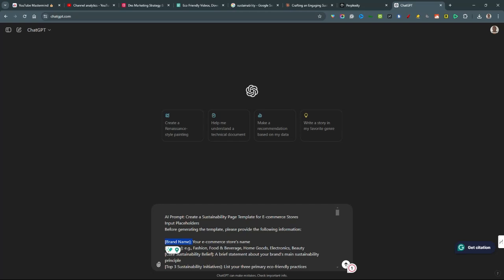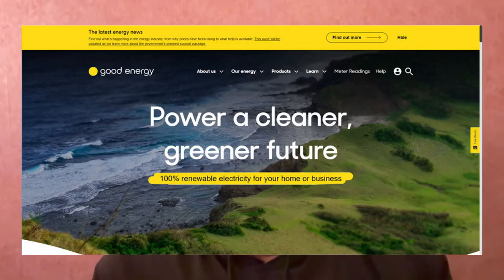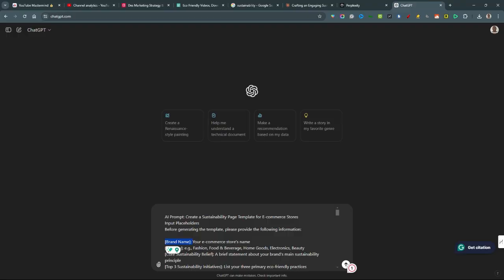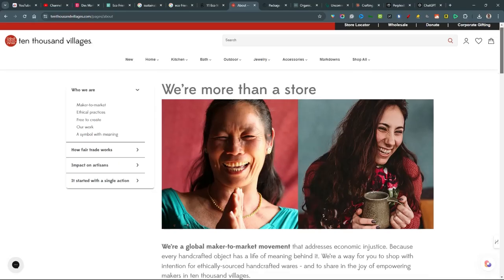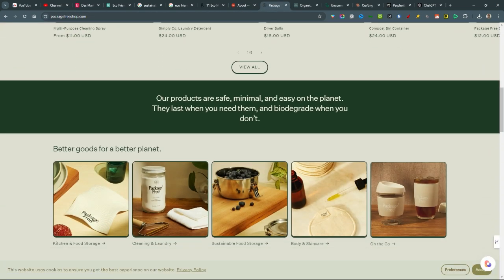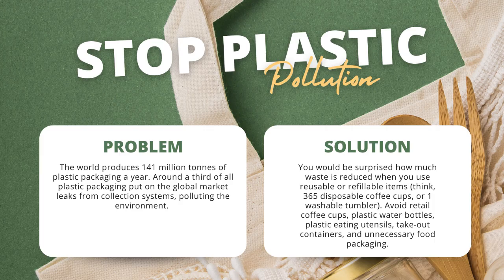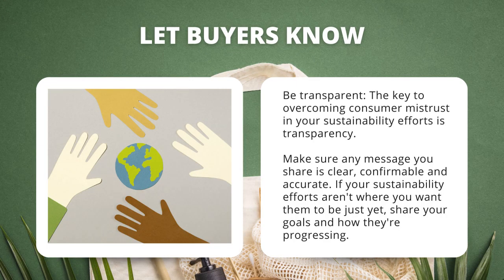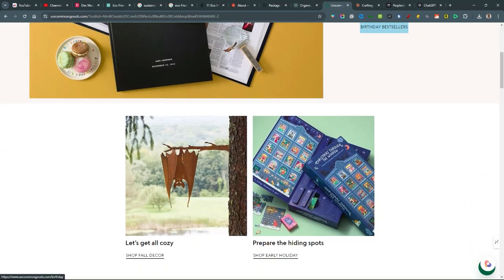Craft a Shopify Sustainability Page That Attracts Buyers (Shopify Tutorial For Beginners)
Craft a Shopify Sustainability Page That Attracts Buyers (Shopify Tutorial For Beginners). In this video, you'll learn how to create a Shopify sustainability page that not only showcases your brand's values but actually attracts buyers and boosts conversions.

We'll cover:
- Why a sustainability page is crucial for modern e-commerce
- Simple steps to craft an impactful sustainability page
- How to communicate your eco-initiatives authentically
- Tips to use sustainability as a unique selling point

Timestamps:
00:00 Create an engaging sustainability page for your Shopify store.
01:02 AI prompt.
01:42 Highlight your goals.
02:18
Go beyond a typical "about us" to attract buyers.
02:28 Audit current practices.
03:07 Highlight key achievements.
03:19 Brand's sustainability story.
03:58 Be authentic

Here's The Prompt:

# AI Prompt: Create a Sustainability Page Template for E-commerce Stores

## Input Placeholders

Before generating the template, please provide the following information:

1. [Brand Name]: Your e-commerce store's name

2. [Industry]: e.g., Fashion, Food & Beverage, Home Goods, Electronics, Beauty

3. [Core Sustainability Belief]: A brief statement about your brand's main sustainability principle

4. [Top 3 Sustainability Initiatives]: List your three primary eco-friendly practices

5. [Next Year]: The upcoming year for goal-setting

6. [3 Sustainability Goals]: Brief descriptions of your next year's sustainability objectives

7. [3 Impact Metrics]: Key data points showcasing your current environmental impact

8. [Sustainability Story]: A short paragraph about why sustainability matters to your brand

9. [Eco-Friendly Product Category]: Name of a product category that highlights your sustainability efforts

## Generate a Template

Using the provided inputs, generate a template for a comprehensive and engaging sustainability page for an e-commerce Shopify store. The template should effectively communicate the brand's eco-friendly initiatives and attract environmentally conscious buyers. Use the input placeholders where appropriate and provide additional placeholders for specific information.

## Page Structure and Content

1. Headline: Create a compelling headline template that includes [Brand Name] and emphasizes commitment to sustainability.

2. Introduction: Provide a brief introduction template (2-3 sentences) explaining the importance of sustainability to the brand. Use the [Core Sustainability Belief] in this section.

3. Current Initiatives: Create a section titled "Our Sustainability Initiatives" with subsections for the [Top 3 Sustainability Initiatives] provided, plus:

  - Sustainable Packaging

  - Efficient Shipping

  Include placeholders for brief descriptions of each initiative.

4. Visual Elements: Add placeholders for images, infographics, and videos:

  - [Sustainable Packaging/Products Image]

  - [Impact Data Infographic]

  - [Behind-the-Scenes Sustainability Practices Image]

  - [Sustainability Efforts Video]

5. Future Goals: Create an "Our Goals for [Next Year]" section using the [3 Sustainability Goals] provided.

6. Impact Metrics: Include an "Our Impact So Far" section using the [3 Impact Metrics] provided.

7. Brand Story: Write a "Why Sustainability Matters to Us" section template incorporating the [Sustainability Story] provided.

8. Customer Contribution: Create a "Your Purchase, Our Planet" section template explaining how customer purchases contribute to sustainability efforts. Include the [Eco-Friendly Product Category] in this section.

9. Transparency: Write a "Transparency and Future Plans" section template acknowledging current efforts and outlining future plans. Use placeholders for specific details.

10. Call-to-Action: Include a call-to-action section titled "Join Us in Making a Difference" with placeholders for:

  - [Eco-Friendly Product Category] links

  - Newsletter signup

  - Social media follows

11. Social Proof: Add placeholders for:

  - Customer reviews highlighting positive feedback about sustainability efforts

  - Sustainability certification logos

  - Awards or recognitions

  - Social media sharing buttons

  - Last updated date

Don't miss out on the chance to connect with eco-conscious consumers and potentially increase your conversion rates by up to 25%!

Ready to take your Shopify store to the next level? Join our free Ecom Network on Skool.com for more insider tips and a supportive community of e-commerce entrepreneurs.

What's the most impactful sustainability initiative you've seen from an online brand? Share in the comments below!